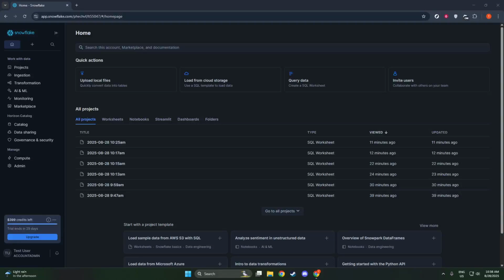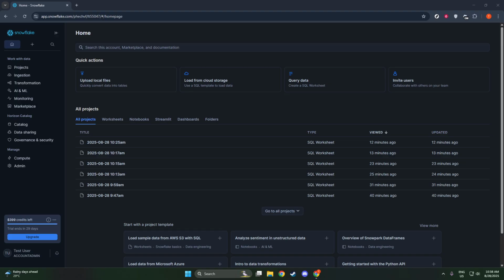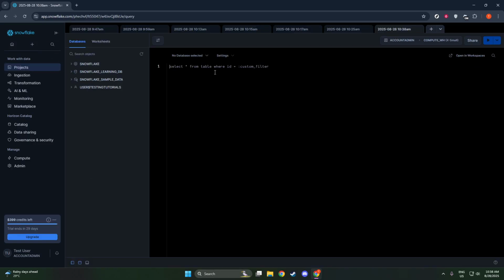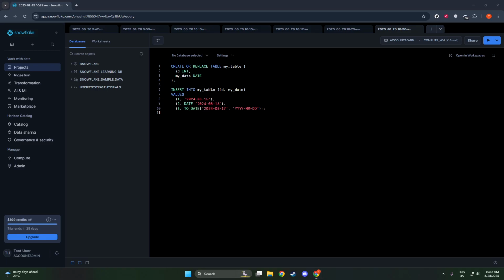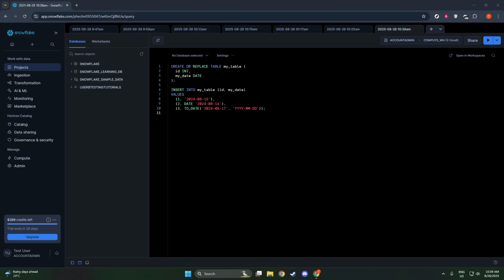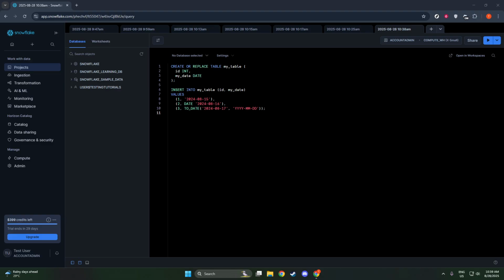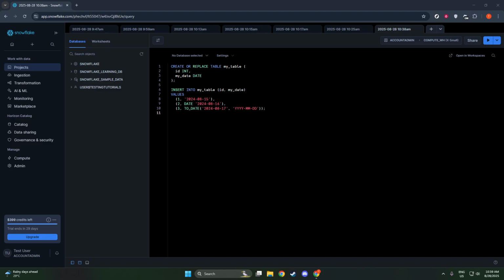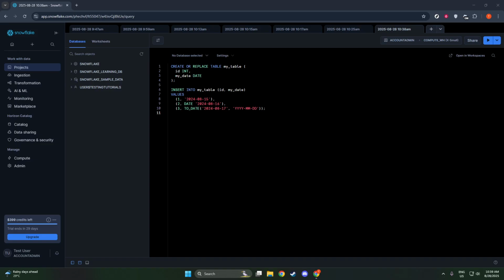How to Insert Date in Snowflake [2026 Full Guide]